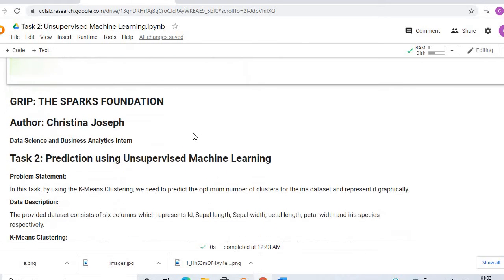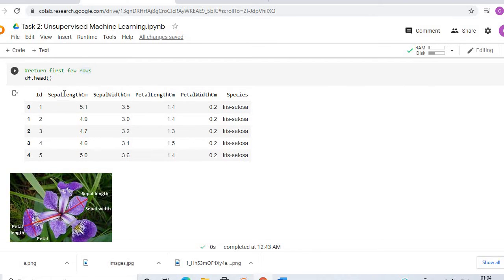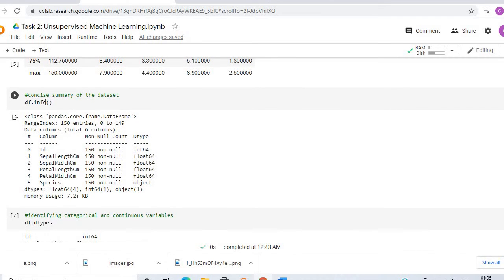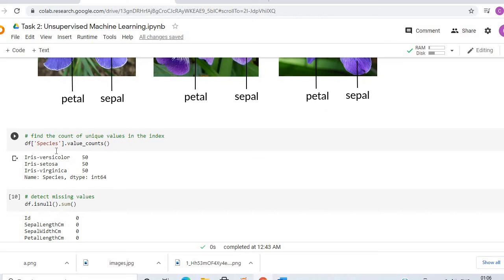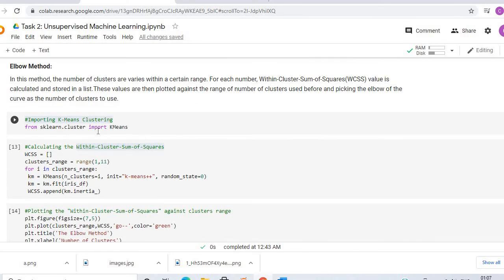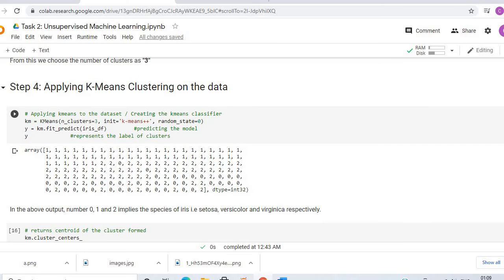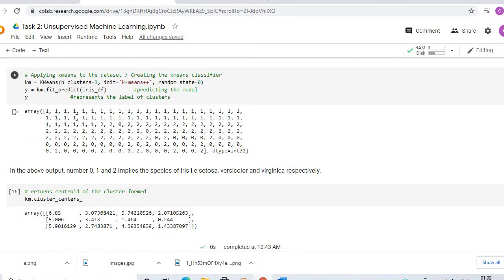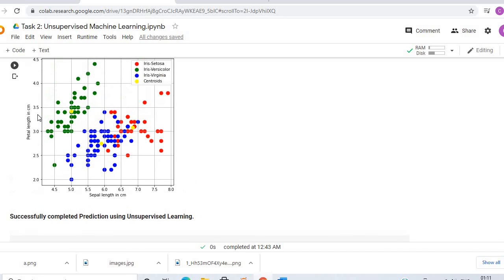Unsupervised Machine Learning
In this task, by using the K-Means Clustering, we need to predict the optimum number of clusters for the iris dataset and represent it visually.